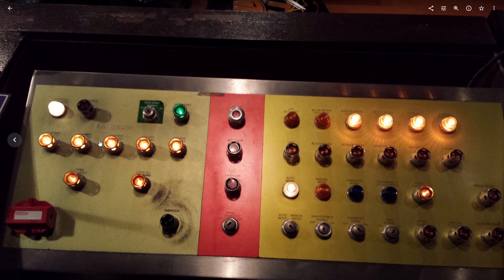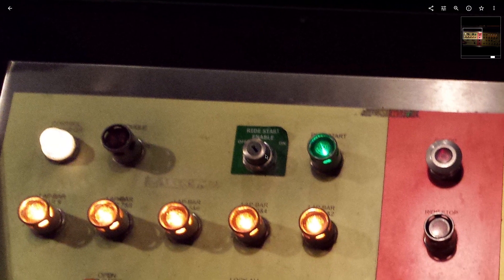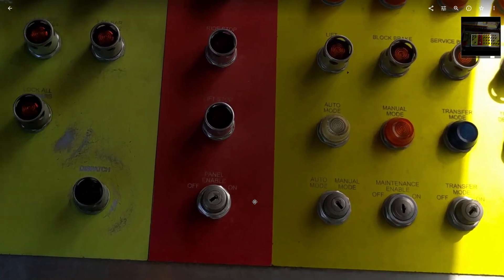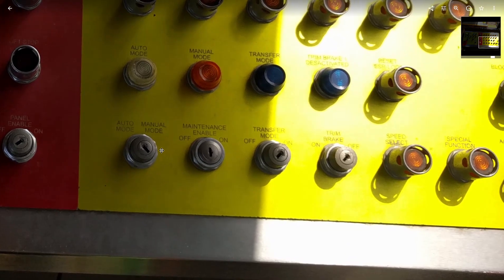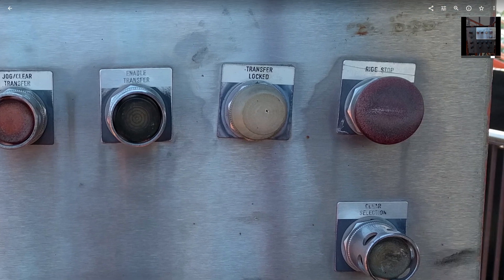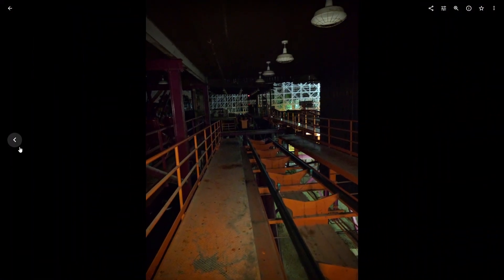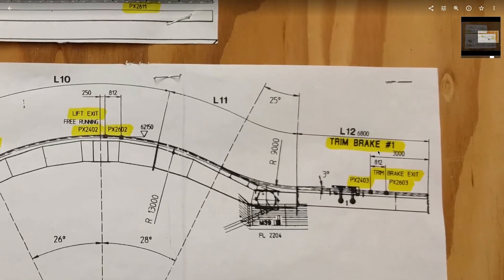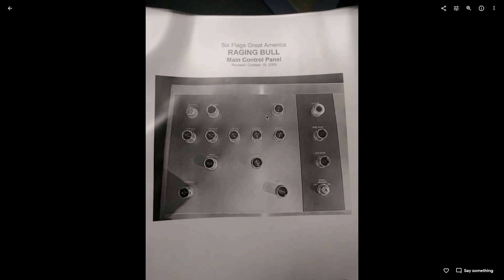Raging Bull Ride System Explained (SFGAm)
Analysis and synopsis of the Raging Bull control panel at Six Flags Great America